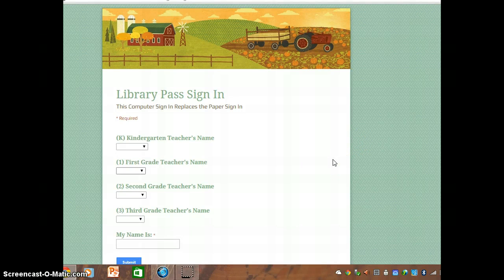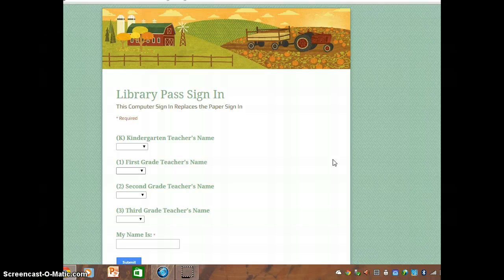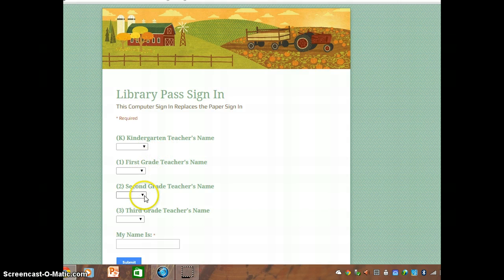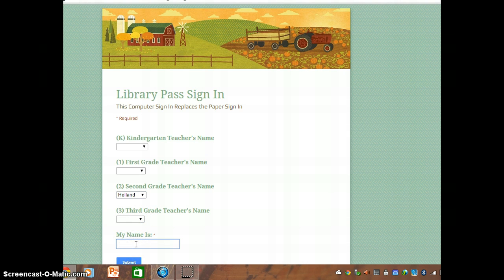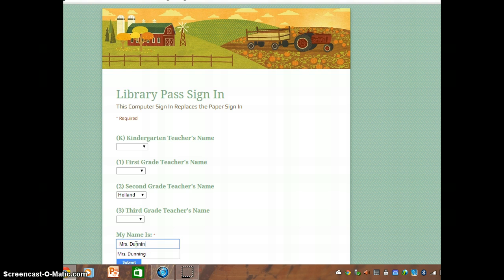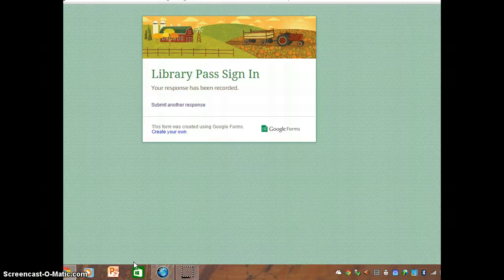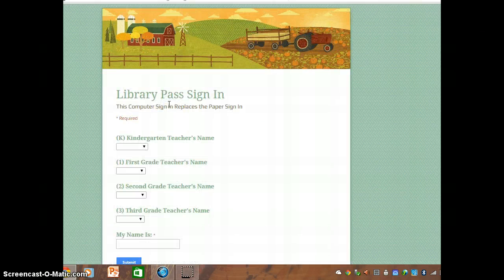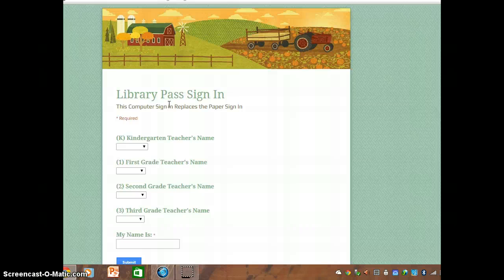Library Pass Sign In Video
Students now use a Google Doc to sign into the library.  No more copies of forms, broken pencils and running of out of room on the form!